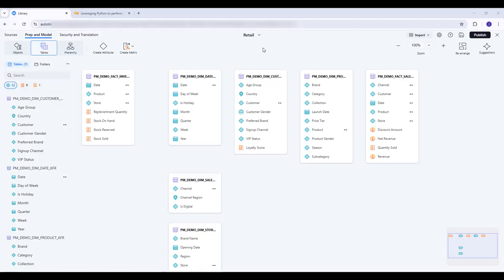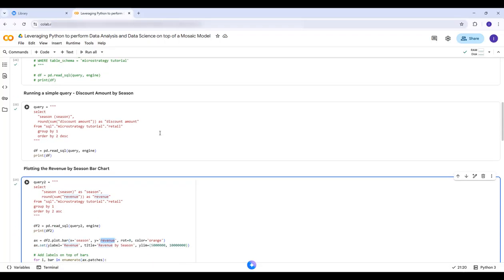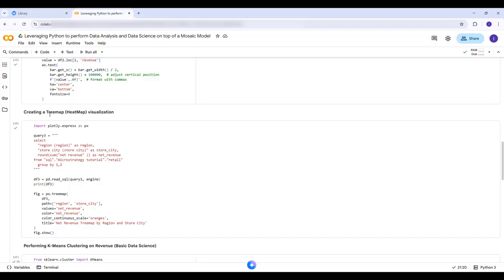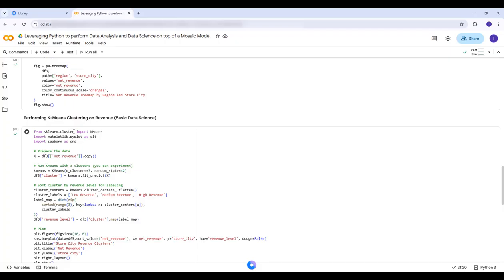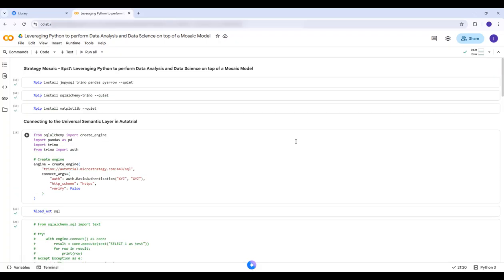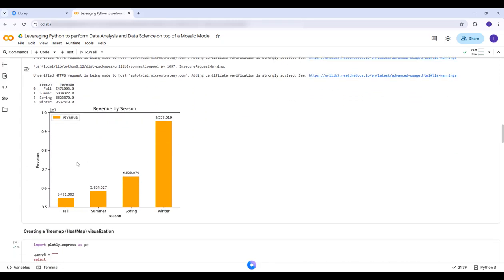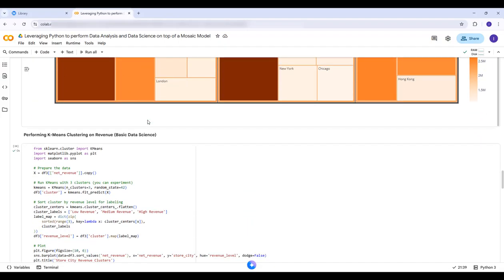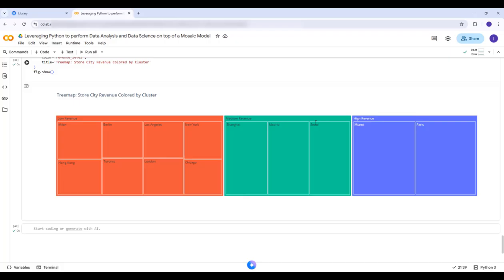Leveraging Python to perform Data Analysis and Data Science using Mosaic - Strategy Mosaic - Eps7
Learn how to connect Google Collab to a Mosaic Model and  leverage Python to perform both  Data Analysis and Data Science tasks.